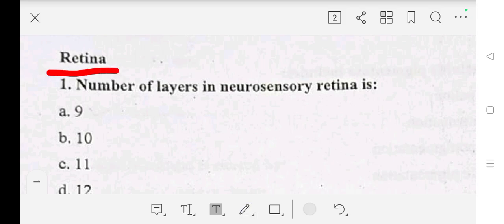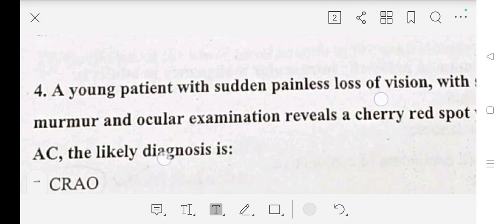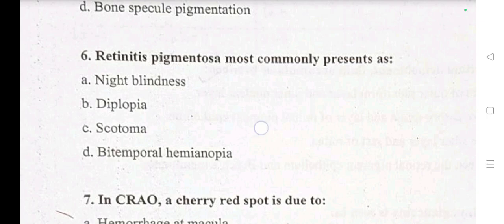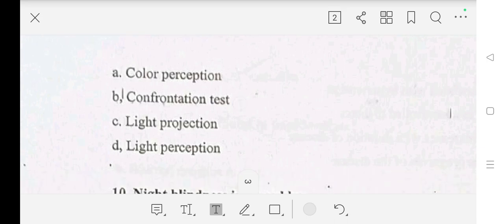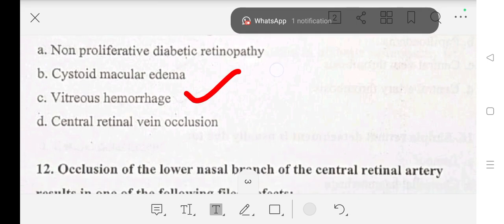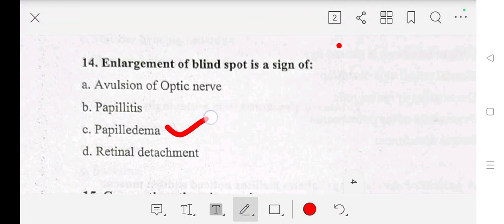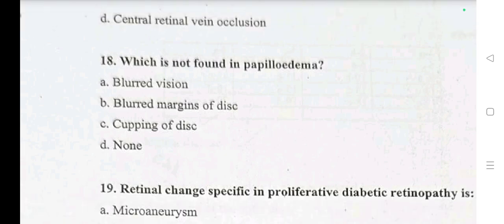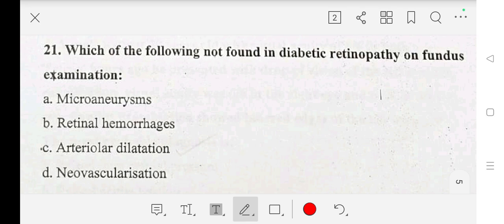MCQ's on Retina of Eye || MCQ's for Optometrist Ophthalmic technician Ophthalmologist Exam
pgimer Ophthalmic technician
aiims Ophthalmic technician
jkssb Ophthalmic assistant
hpsc Optometrist
rajasthan Optometrist